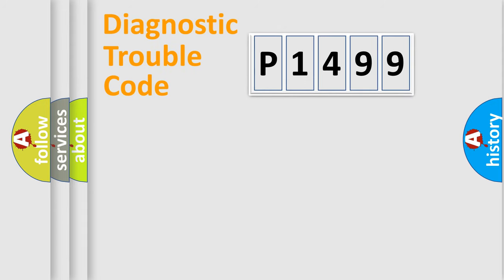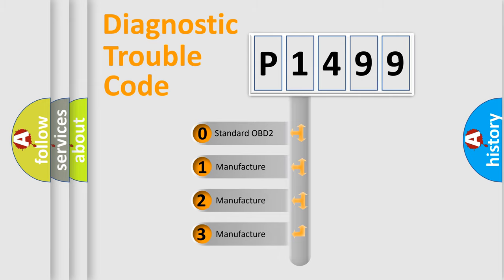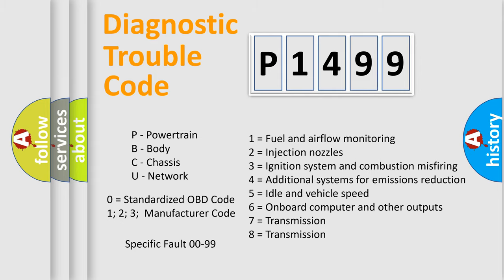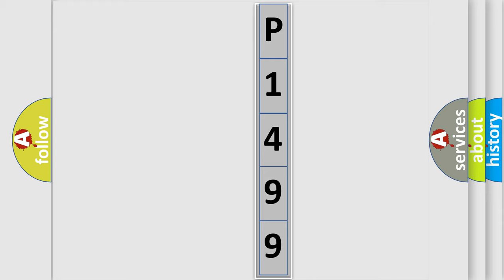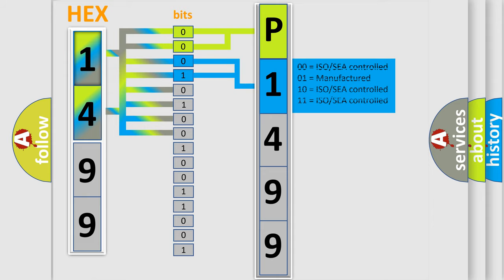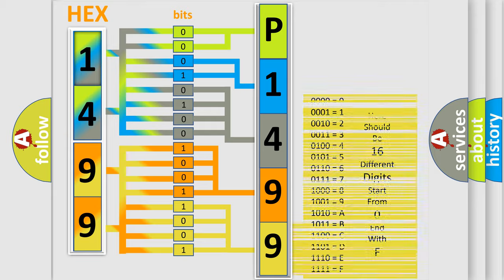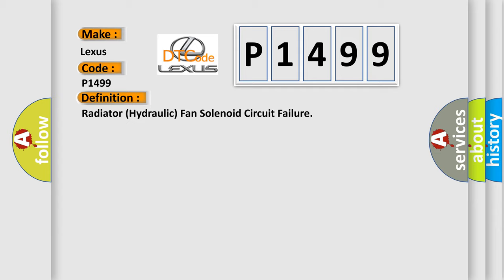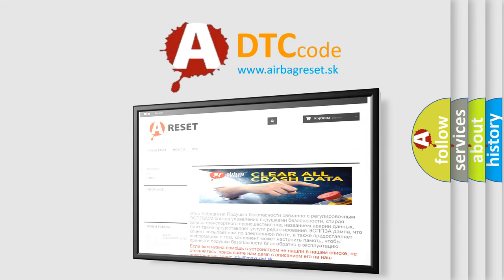DTC Lexus P1499 Short Explanation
Contents:
0:21 Basic DTC analysis according to OBD2 protocol standard.
1:48 Insight into programming
2:58 A diagnostically understandable description of the Diagnostic Trouble Code
3:05 Basic error definition

Make:
Lexus
Code:
P1499
Definition:
Radiator (Hydraulic) Fan Solenoid Circuit Failure
Cause:
Radiator fan solenoid control circuit is openRadiator fan solenoid ground circuit is openRadiator fan solenoid power circuit is openRadiator fan solenoid is damaged or has failedPCM has failed